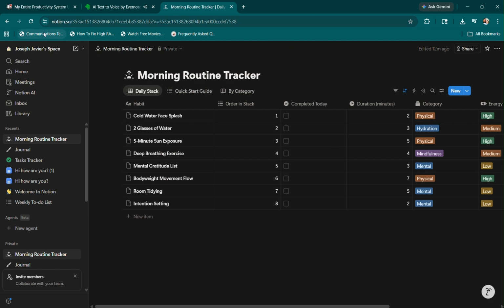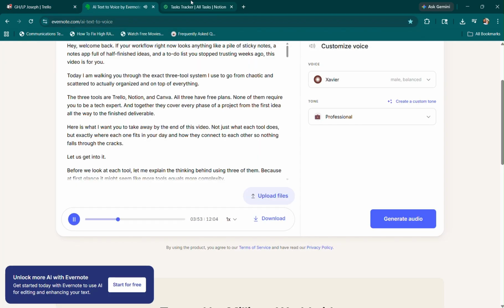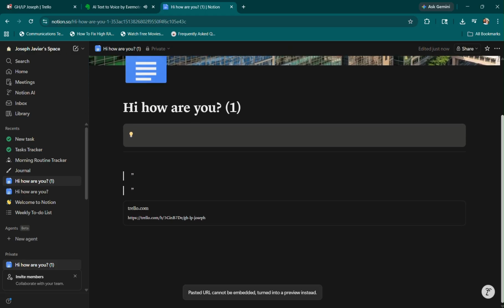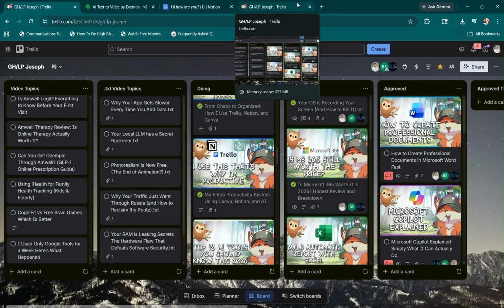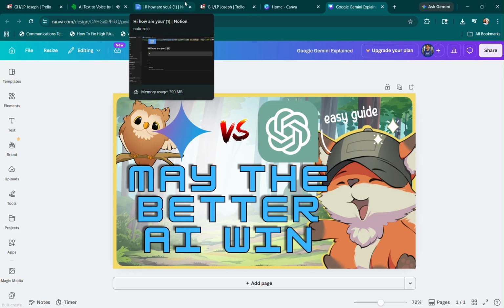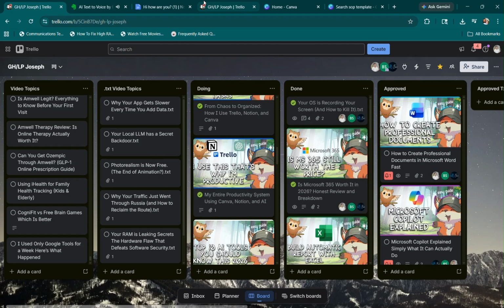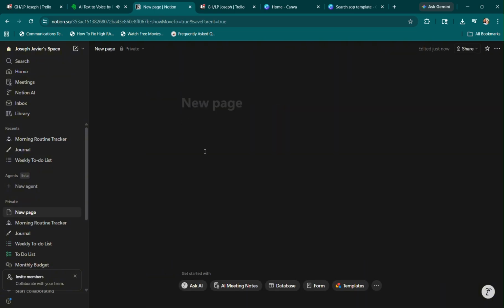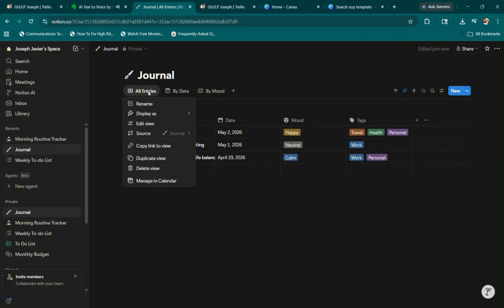From Chaos to Organized How I Use Trello, Notion, and Canva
Staying organized can feel overwhelming, but the right tools can make managing work, content, and personal projects much easier. In this video, I share how I use Trello, Notion, and Canva together to stay productive and keep everything in one system.

I use Trello for task management and planning, creating boards and lists to track progress and deadlines. Notion helps me organize notes, ideas, schedules, and long-term projects in one workspace. Then Canva is where I create visuals, thumbnails, presentations, and branded content quickly and consistently. 📋📝🎨

By combining these tools, I can plan better, stay focused, and create content faster without everything feeling messy or unorganized.